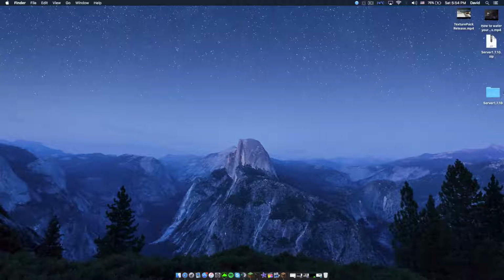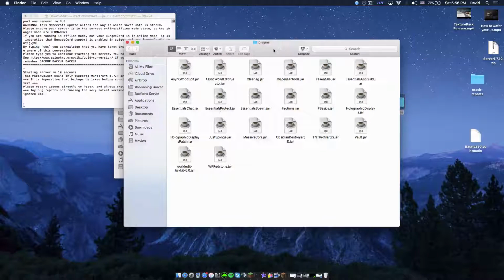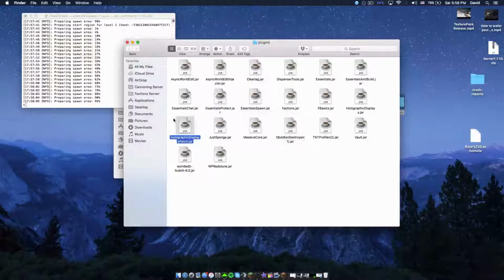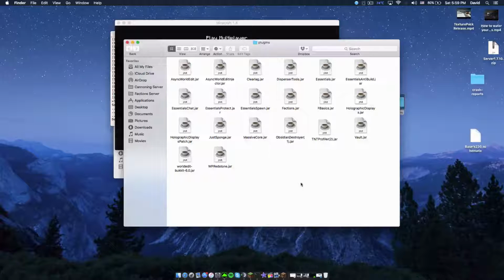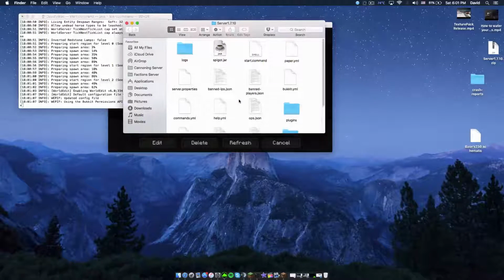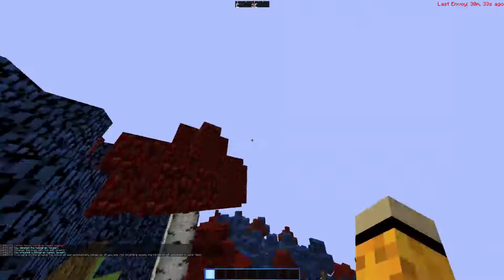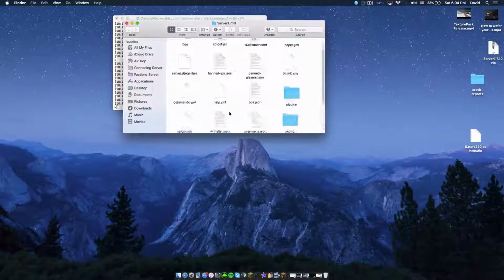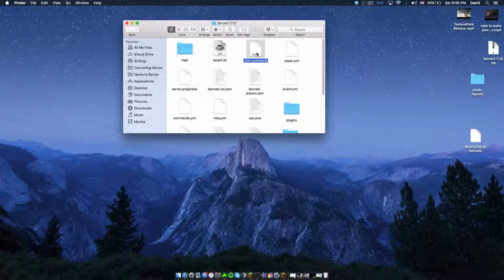How to Compile a Minecraft Cannoning Server for Free (MAC/WINDOWS)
I decided to make a "How to" video on how to make a Minecraft cannon server for you guys. Especially for mac because it had taken me many months so accomplish this and compile my own server. So I decided to make a how to so you guys can make your own Minecraft server too.